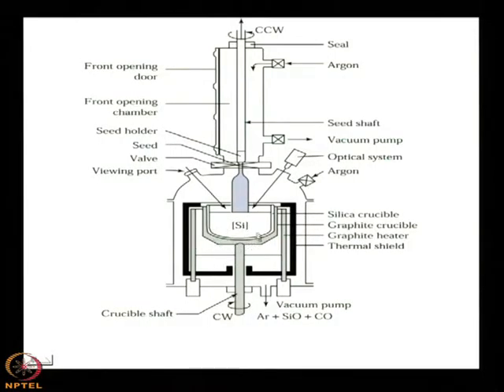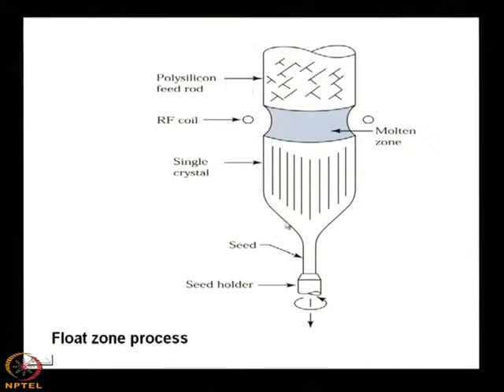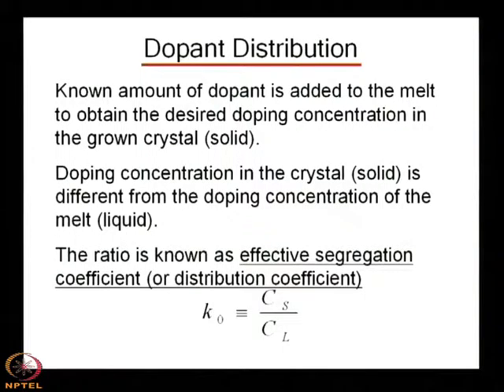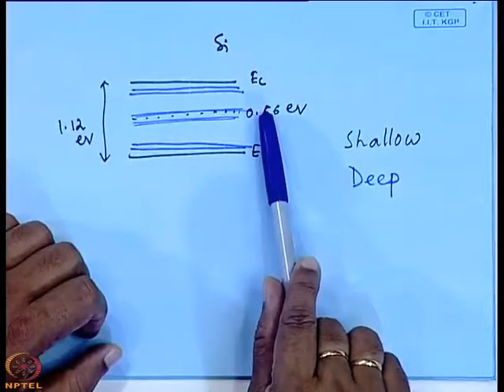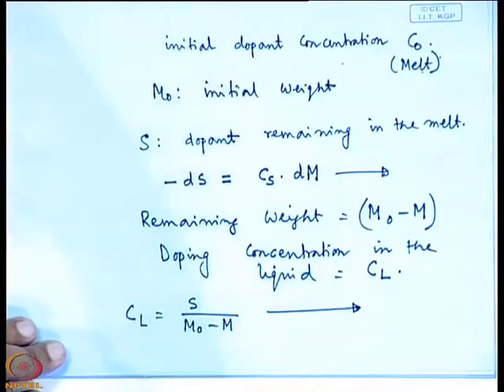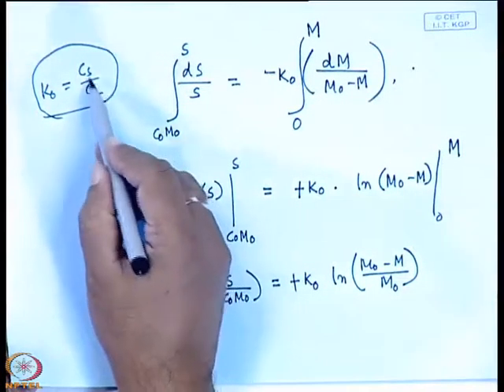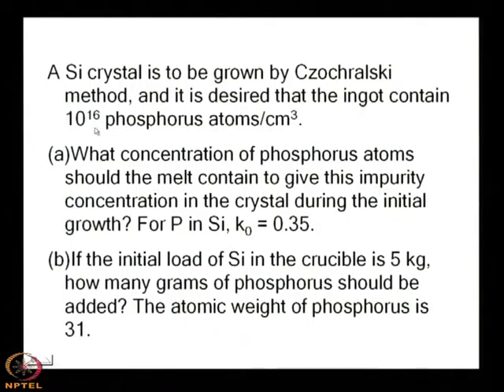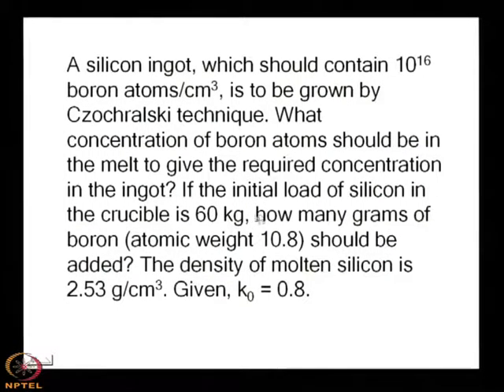13 Bulk Crystal Growth II